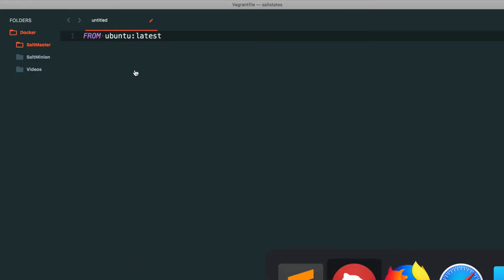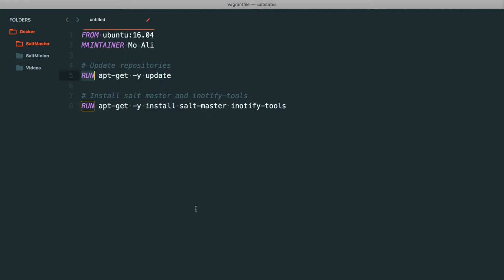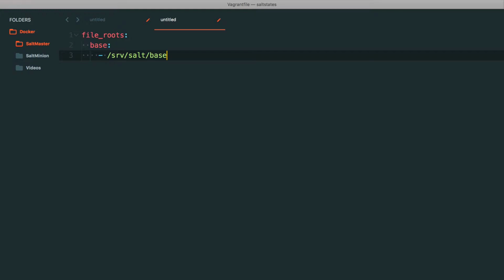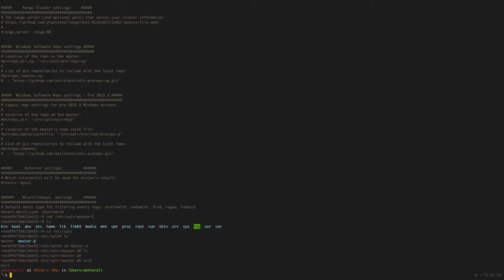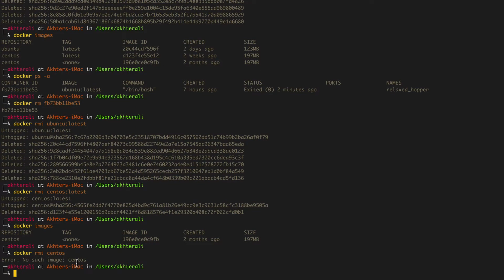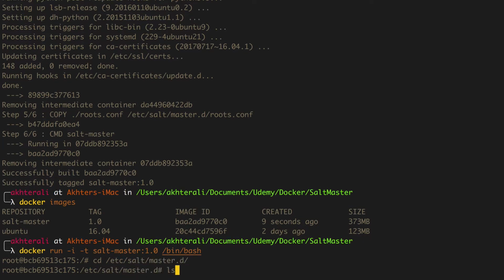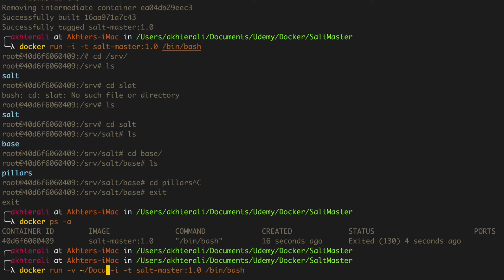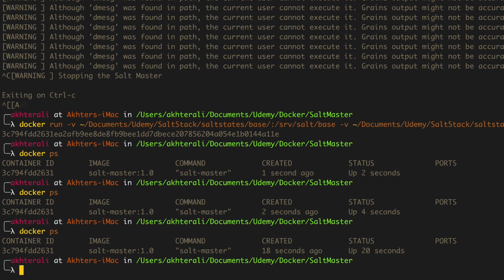Learning Docker - Brief Dockerfile & Docker CLI